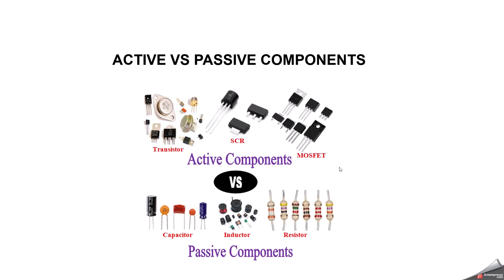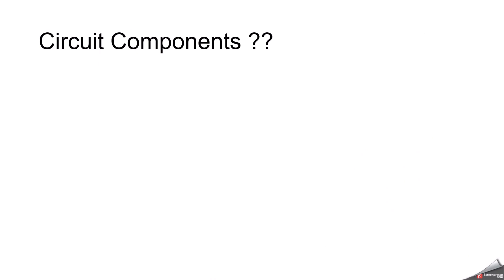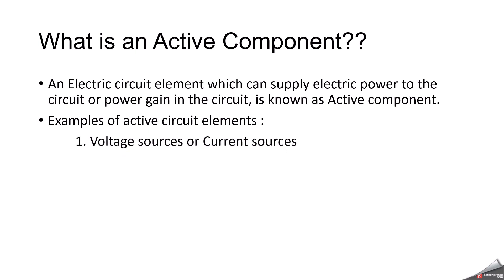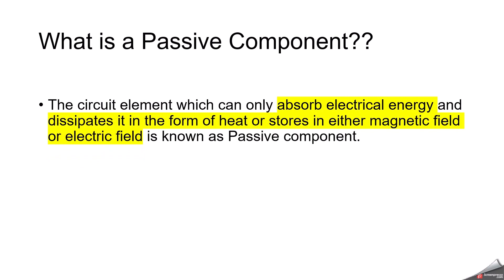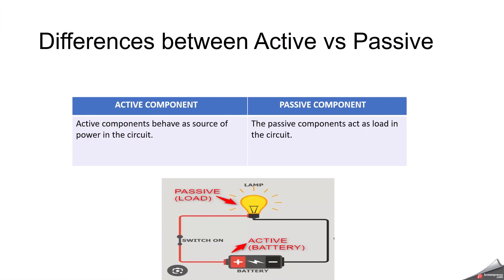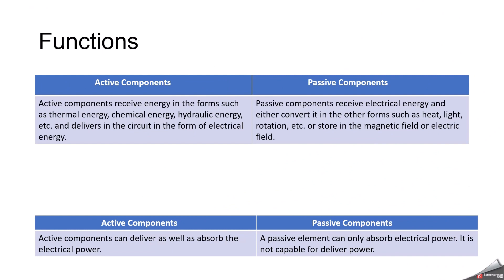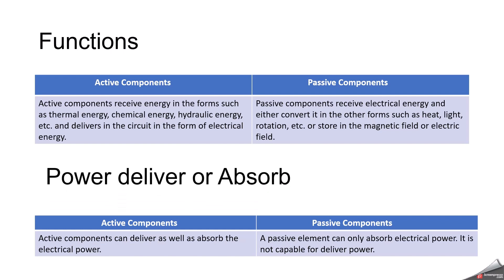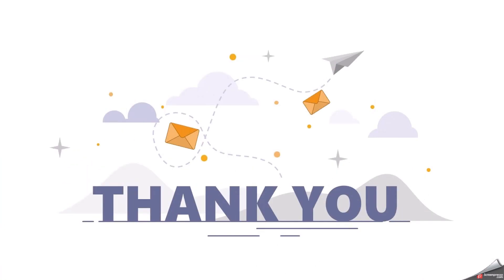ACTIVE VS PASSIVE COMPONENTS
This video covers the below topics briefly
What is an Electric Circuit???
Circuit Components ??
What is an Active Component??
What is a Passive Component??
Differences between Active vs Passive